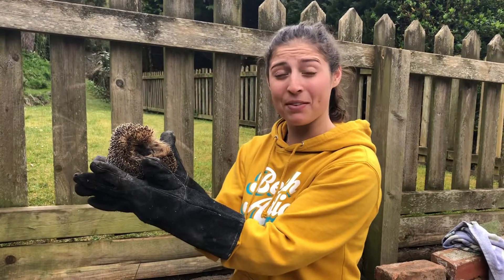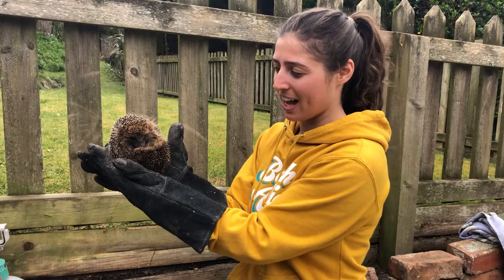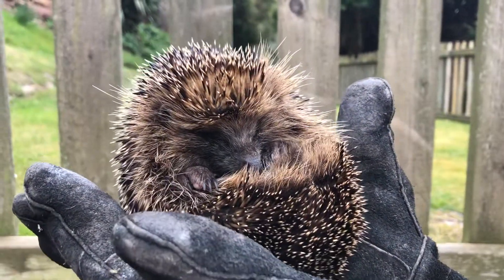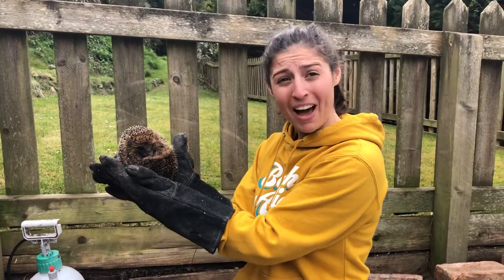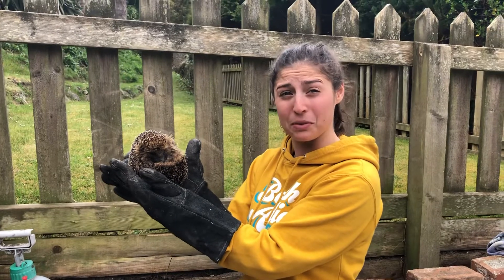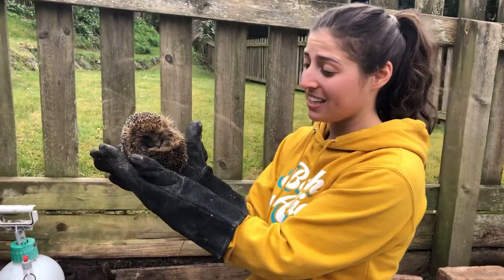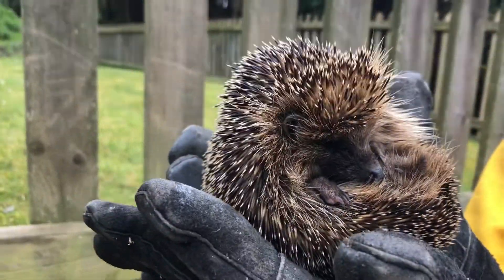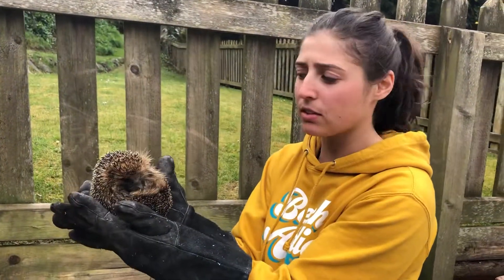We found a Hedgehog!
They are doing some drainage work by my house and we found a hedgehog looking a bit scared. So we safely caught him and let him go safely at the back of the garden. No hedgehogs were harmed in the making of this video. We watched him safely walk through the garden and started eating in the bushes.
What facts do you know about hedgehogs? Do your own little research project on Hedgehogs!